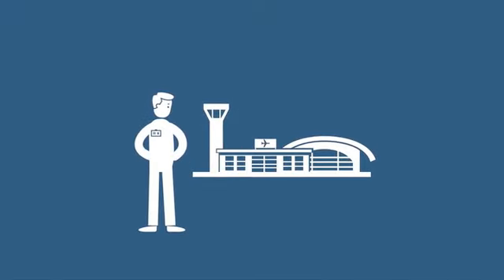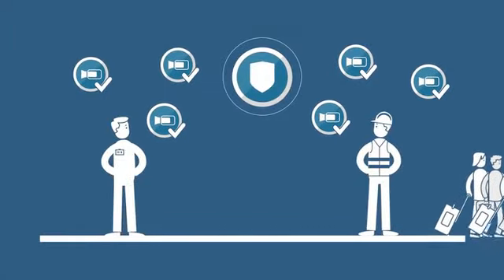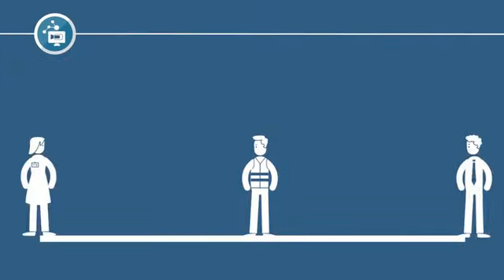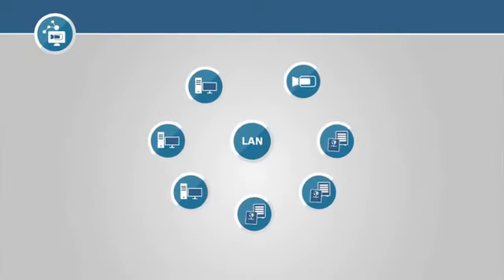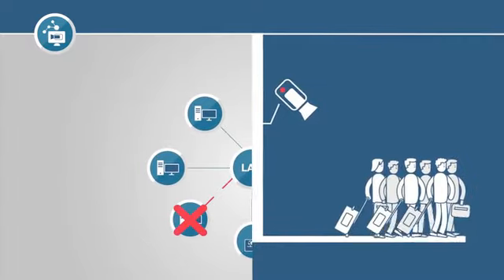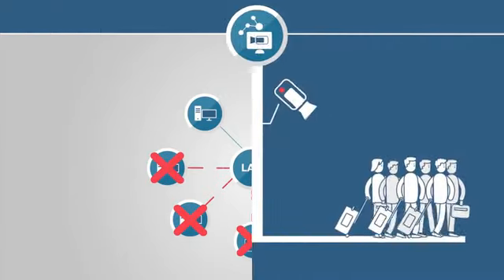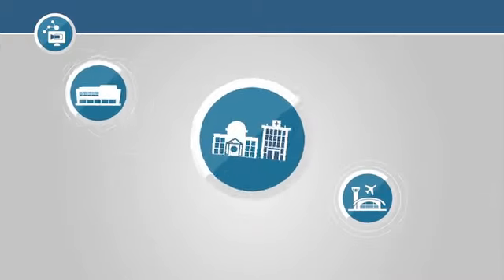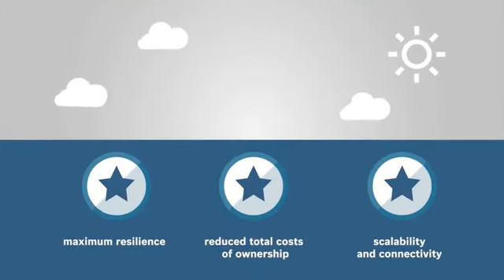Bosch VMS Benefits